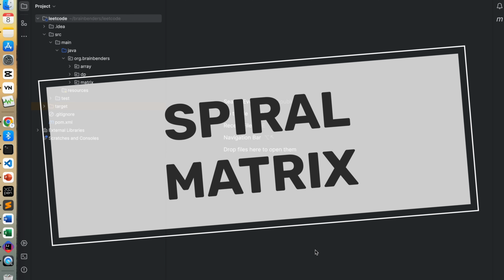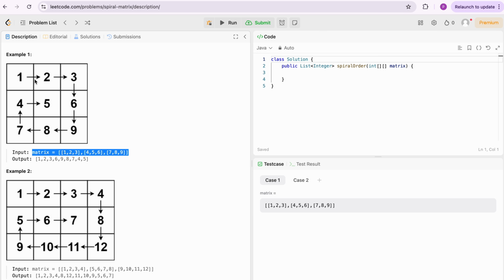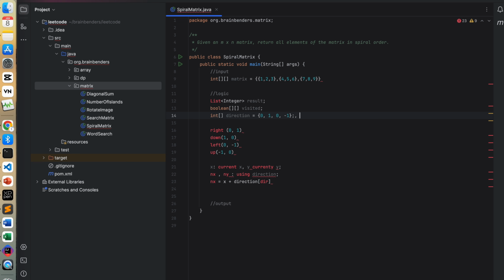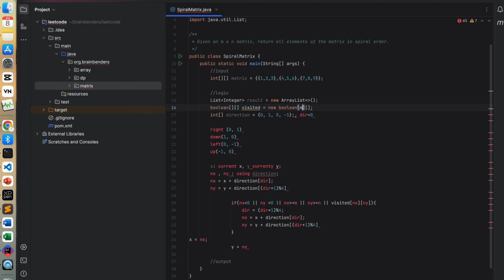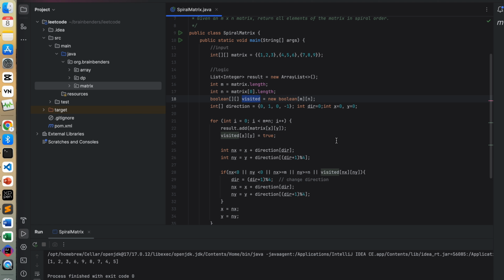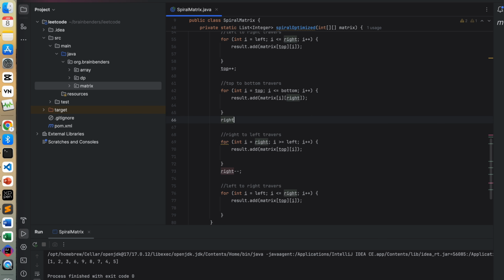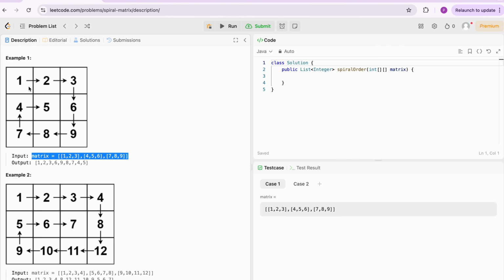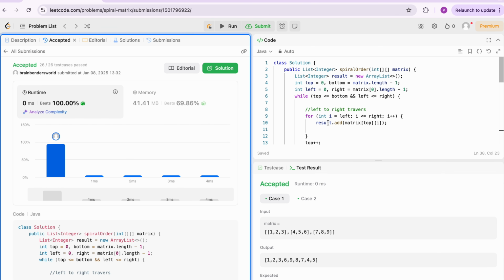Spiral Matrix Explained: Brute Force & Optimized Approaches | LeetCode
🚀 Master the Spiral Matrix Problem on LeetCode! 🚀
In this video, we dive deep into solving the Spiral Matrix problem, step-by-step. Whether you're just starting out or aiming to optimize your solution, this tutorial has you covered.

🔍 What You'll Learn:
1️⃣ Problem Explanation: Understand what the Spiral Matrix is all about.
2️⃣ Brute Force Solution: A straightforward approach to solving the problem.
3️⃣ Optimized Solution: Efficient techniques to improve time complexity.
4️⃣ Code Walkthrough: Detailed explanation of both solutions.

💡 Perfect for anyone preparing for coding interviews or brushing up on their algorithm skills!